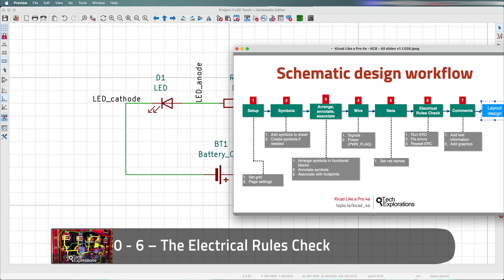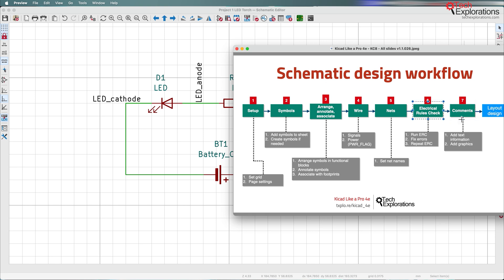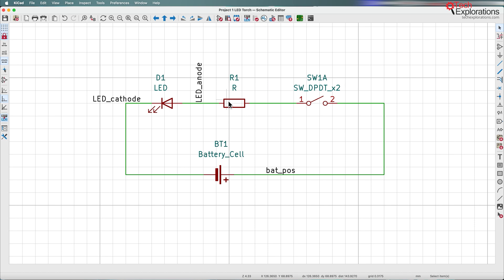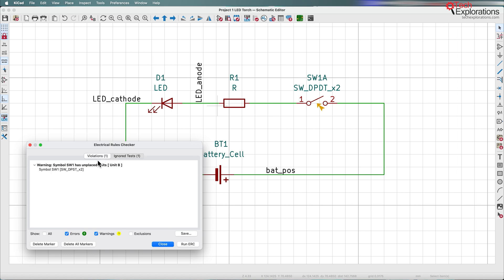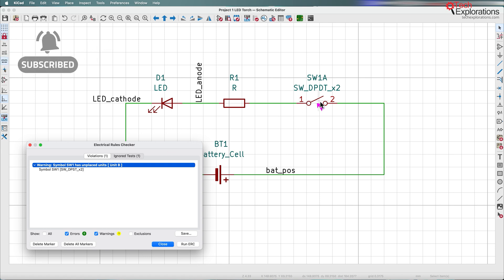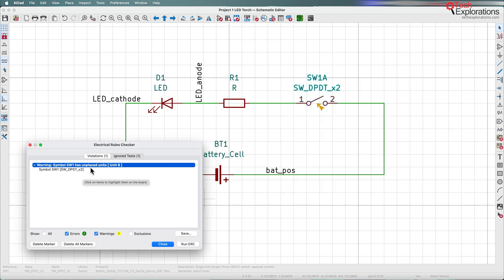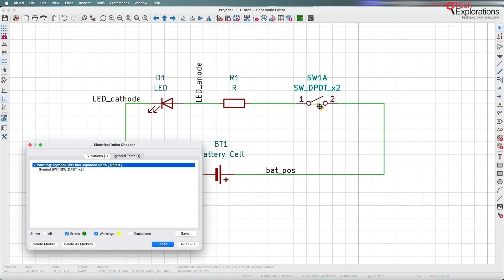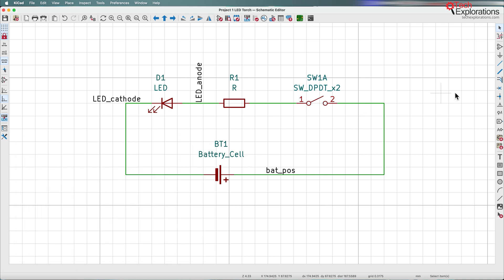KiCad 8 - First project Step 6: The Electrical Rules Check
This video is part of my “KiCad Like a Pro, 4th edition” course, updated for KiCad 8! In this session, we’ll wrap up the schematic design workflow with a final Electrical Rules Check (ERC). I’ll guide you through running the ERC to ensure your design is free of errors before moving on to the layout phase.

Even though our circuit is simple, it’s crucial to run this final check to catch any potential issues. I’ll also show you how to handle any warnings, like unplaced components, and ensure everything is in order. Once the ERC is complete, we’ll be ready to add final comments and proceed to the next steps.